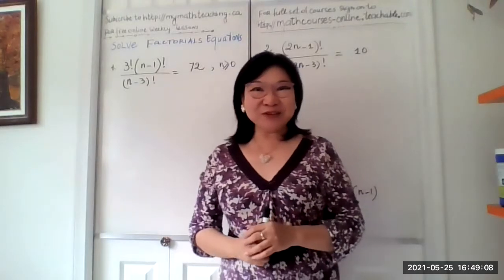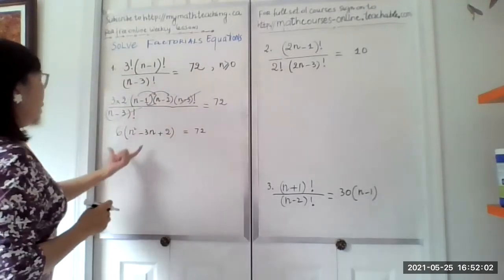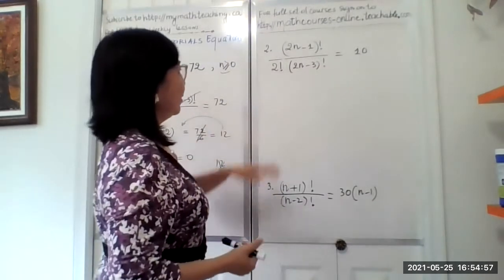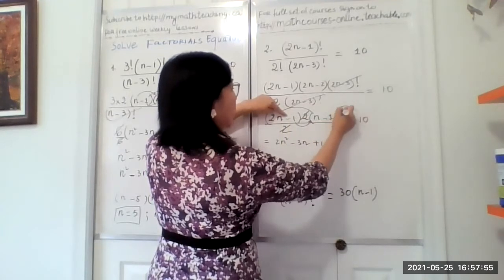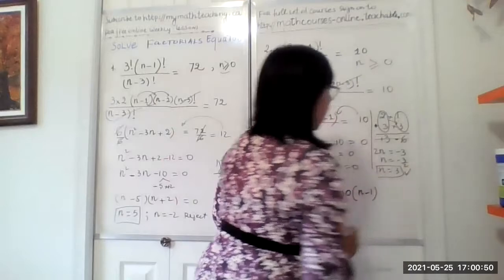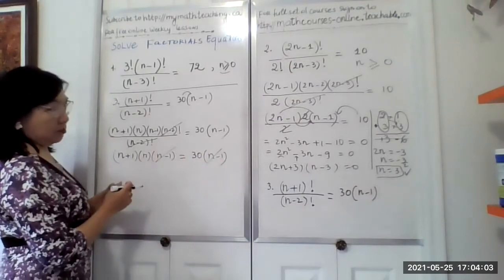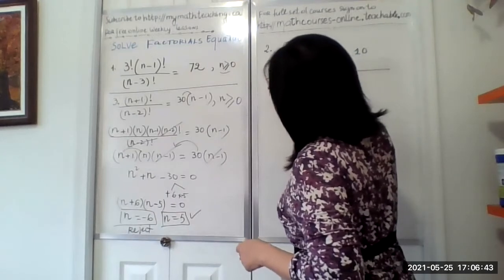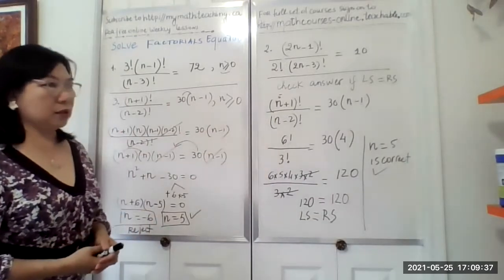Math 12 - Factorials - My Math Teaching Online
THIS VIDEO SHOWS HOW TO SOLVE FACTORIAL EQUATIONS IN MATH 12